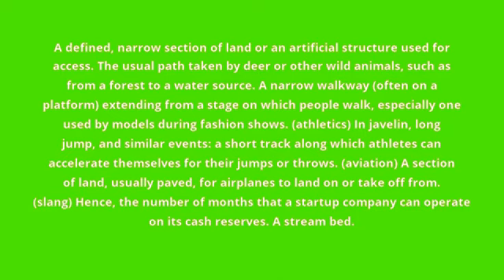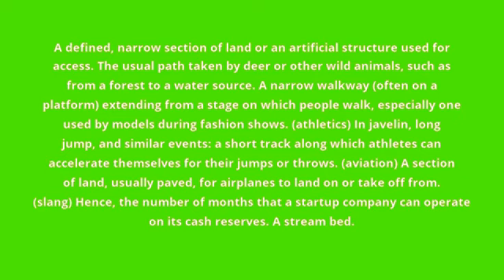what is the meaning of runway